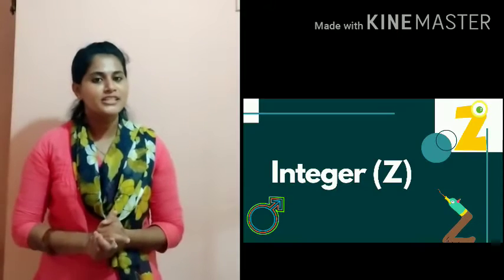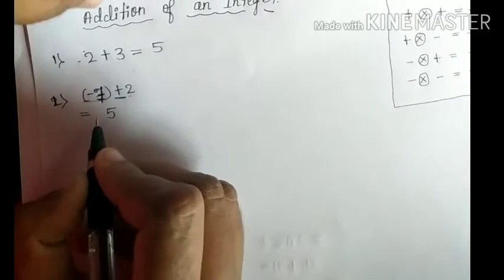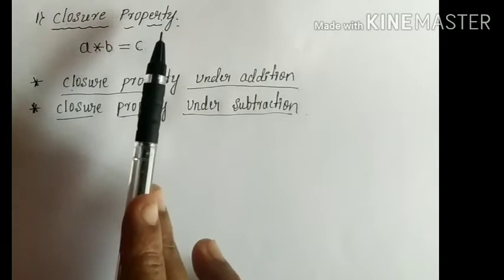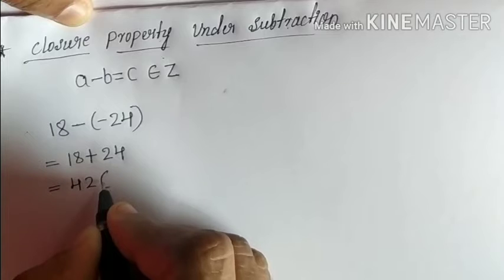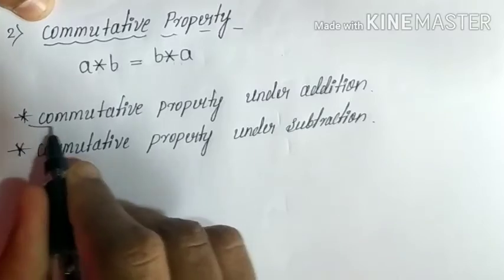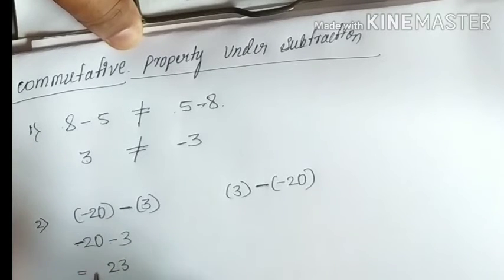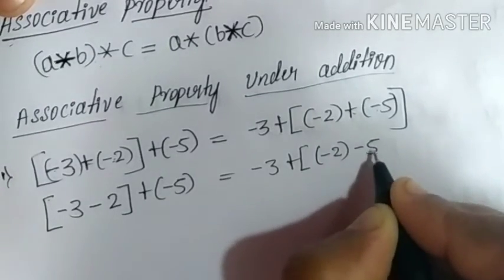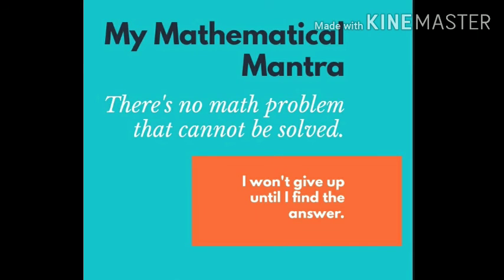Integer (7th std)